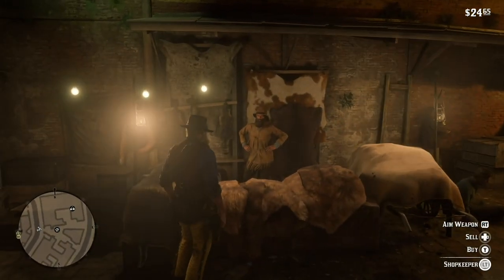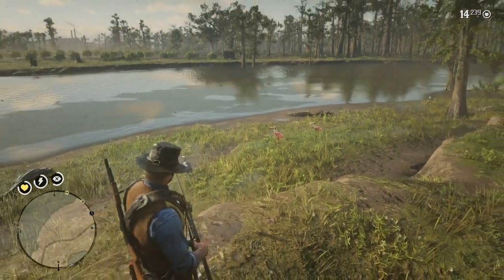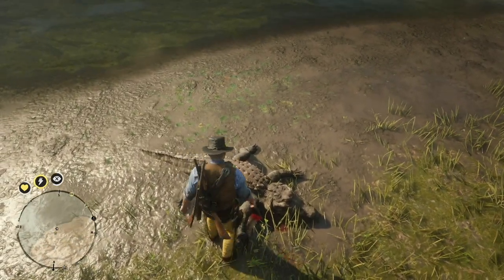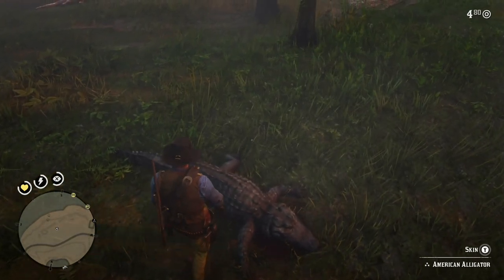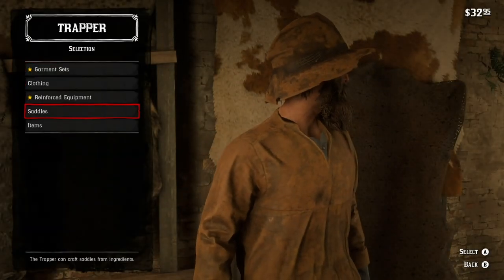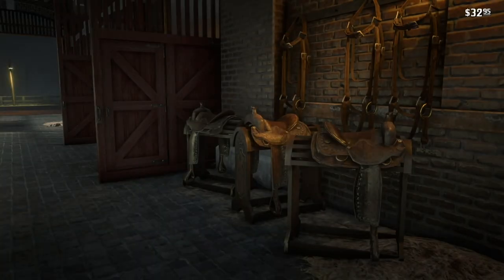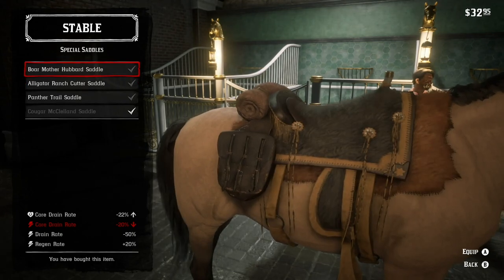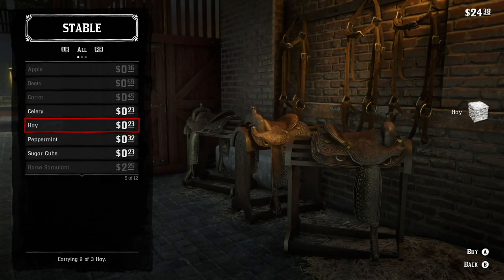Red Dead Redemption 2: Saddle Advice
The best saddle in the game requires you to do some work and comes from the trapper.